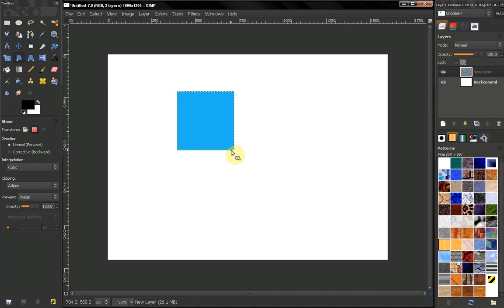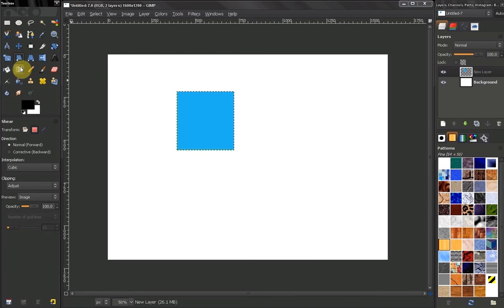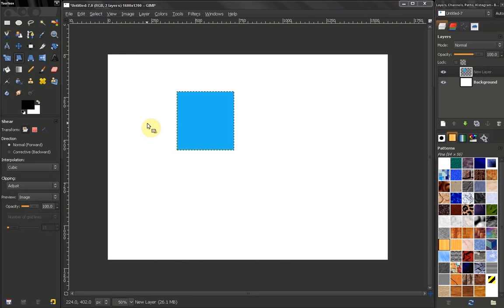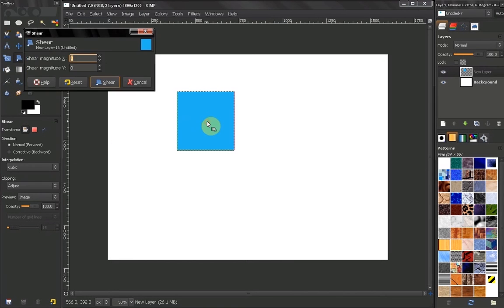Shear tool - GIMP Beginners' Guide ep47